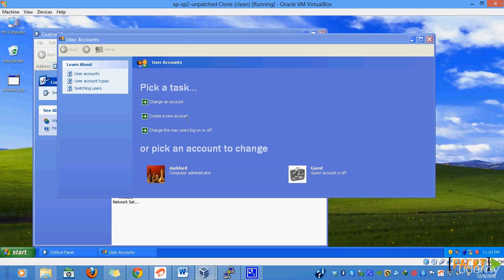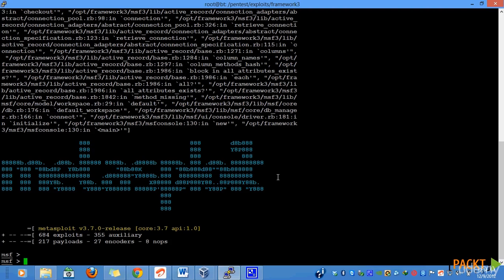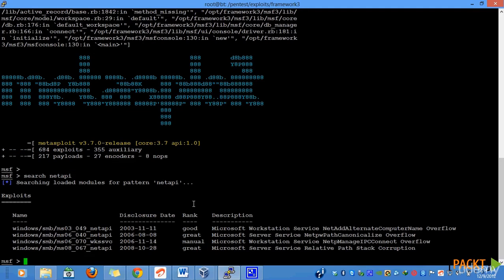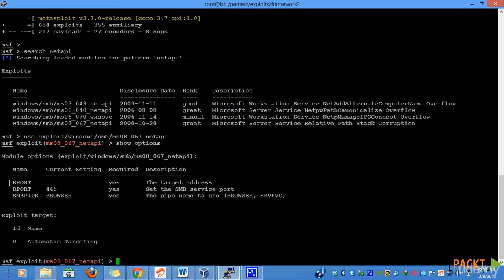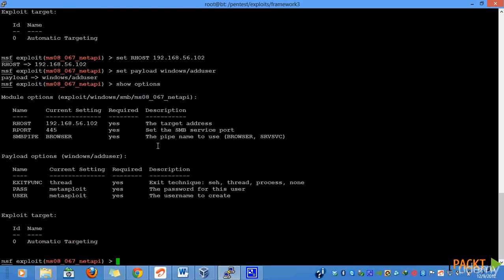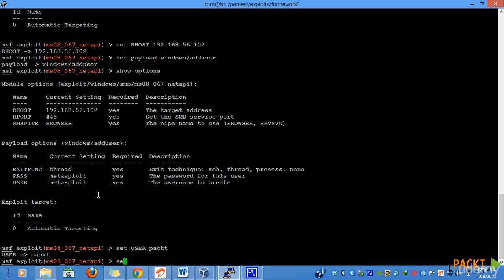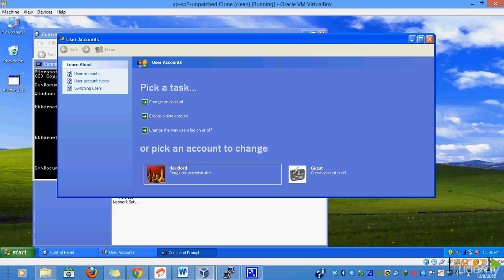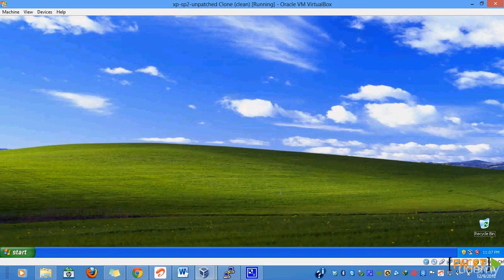WinXP SP2 Vulnerability Assessment and Exploitation